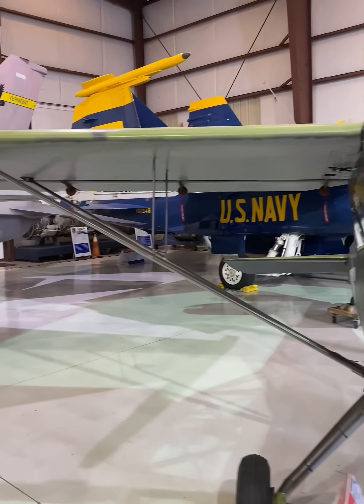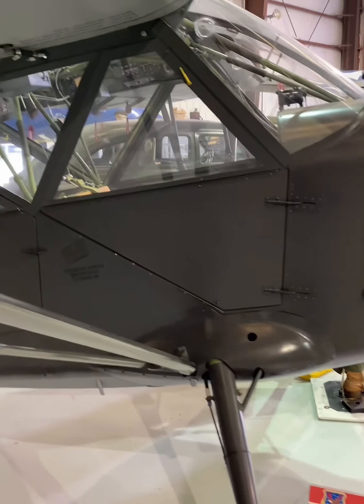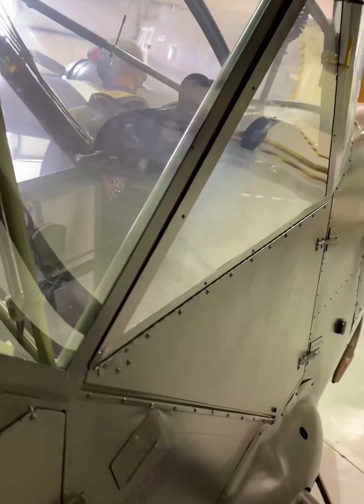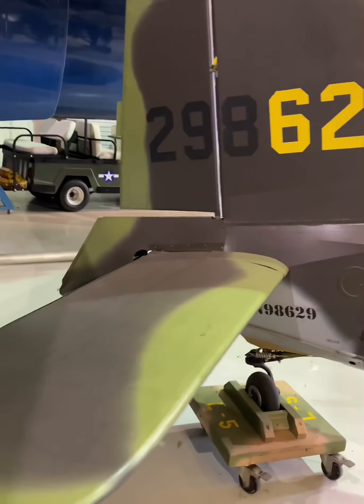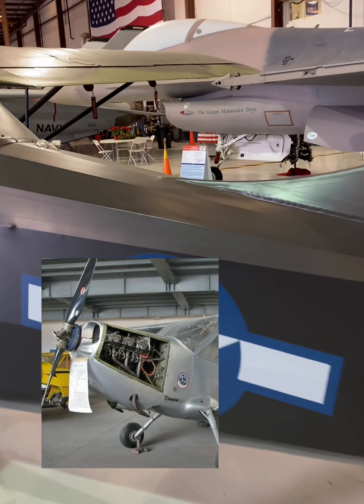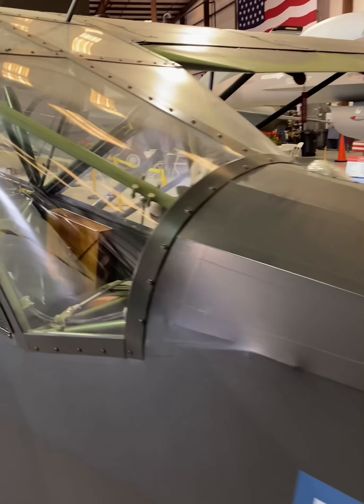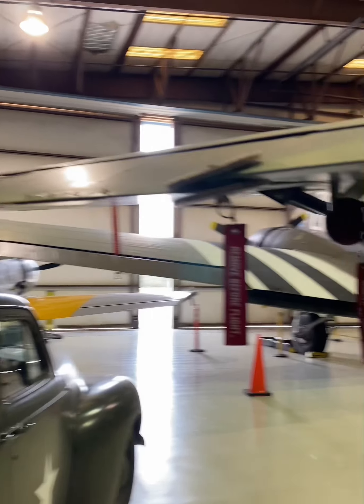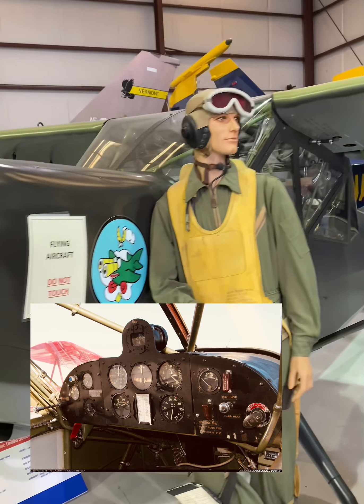The Stinson L-5 Sentinel: An Overlooked WW2 Workhorse